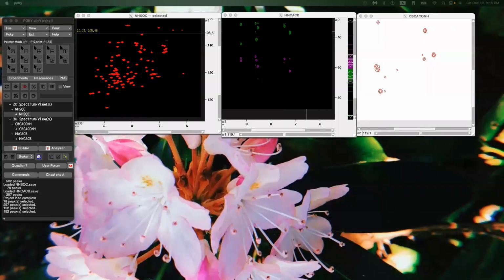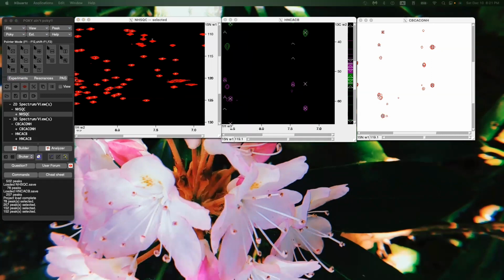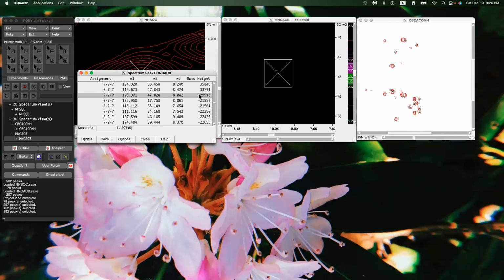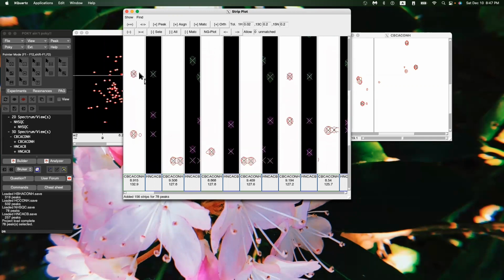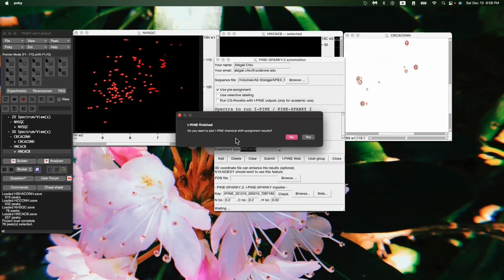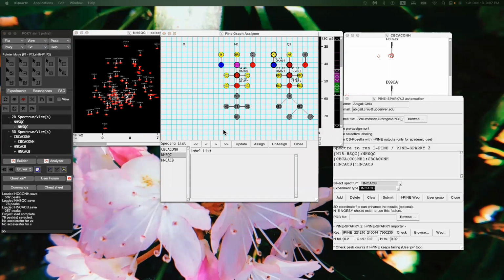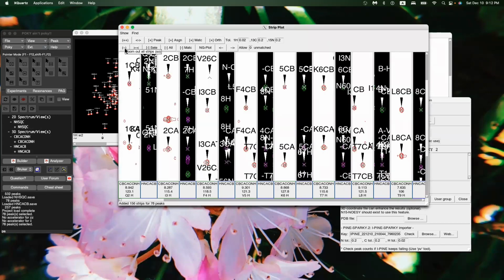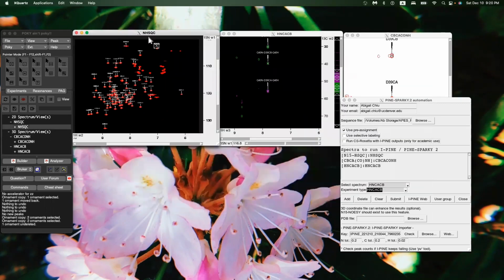Automated peak picking and chemical shift assignments of protein NMR spectra (Abigail Chiu)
This video demonstrates how peaks can be picked and assigned automatically by the POKY suite.